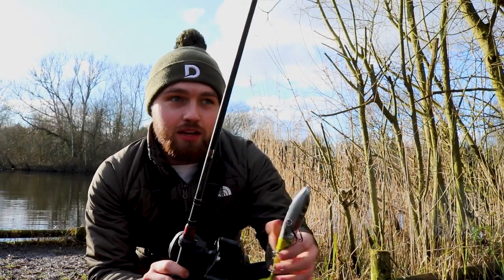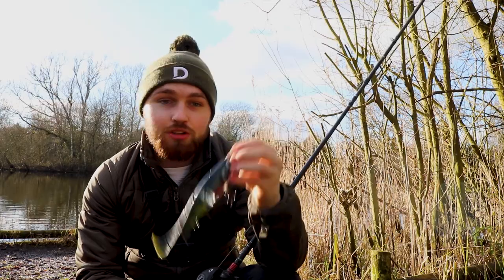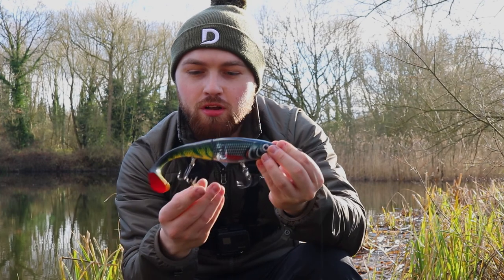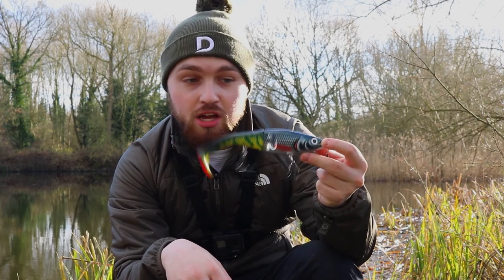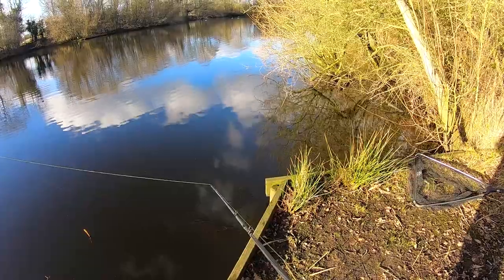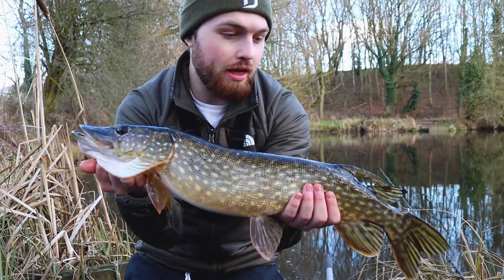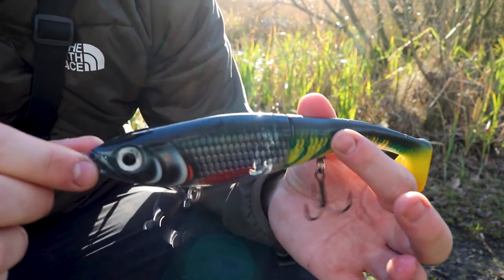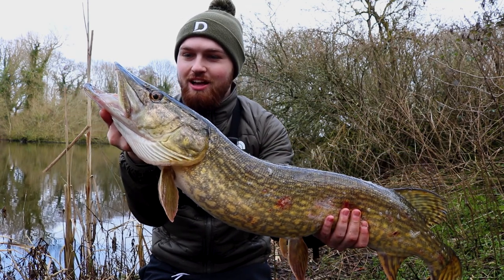My BEST Lure For BIG Pike!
In this video, I will be showing you my favourite lure for big pike! Join me as I hunt down some winter pike at the local venue.